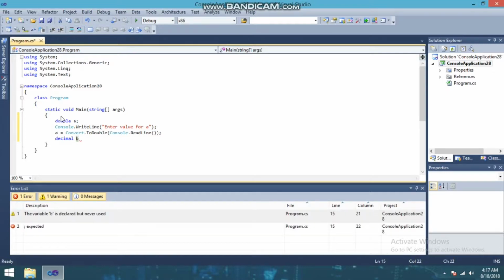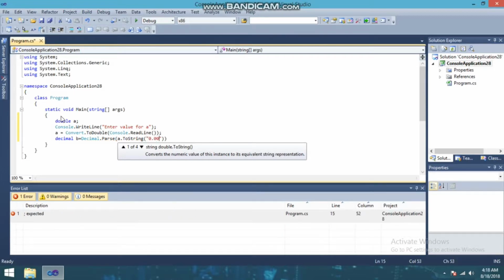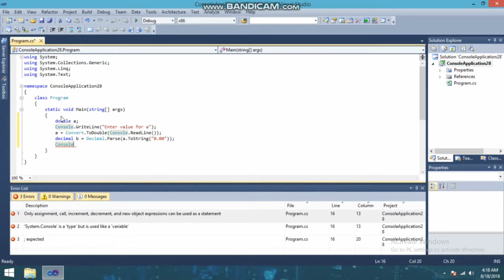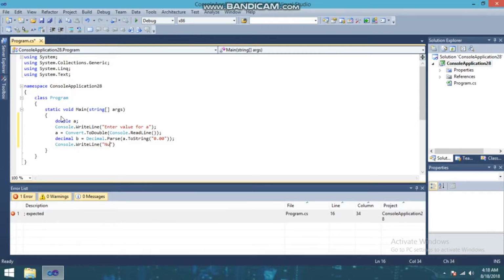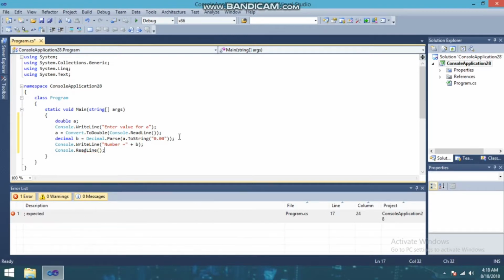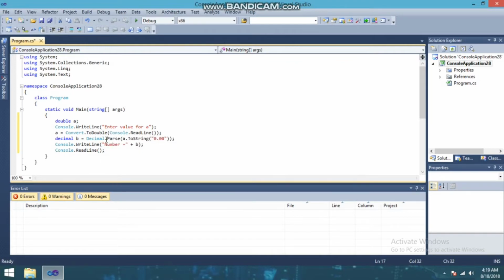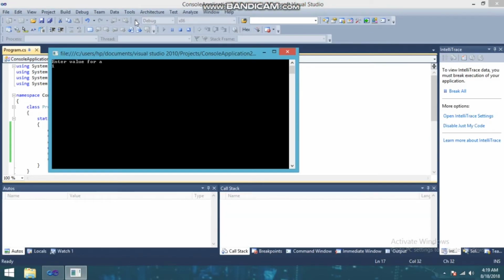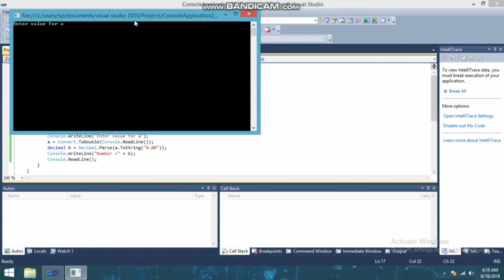C# Round number within two decisions | C# get number in two decimal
Hello guys in this video I'm going to show you how to find number within two decimal place

Link of Our previous videos on c#